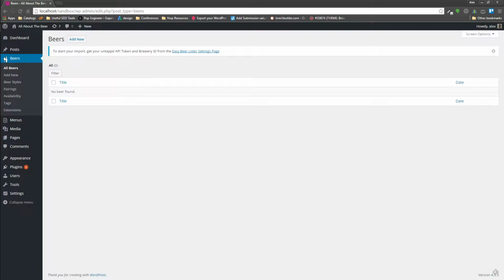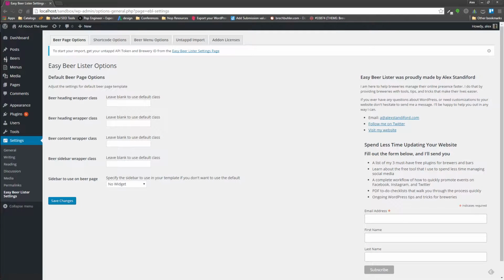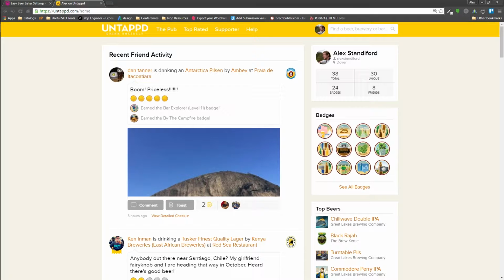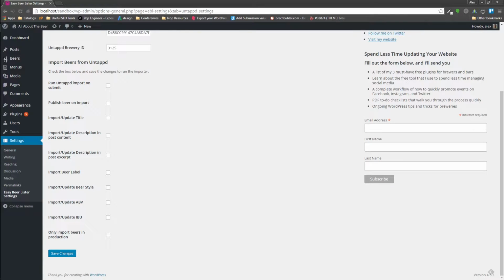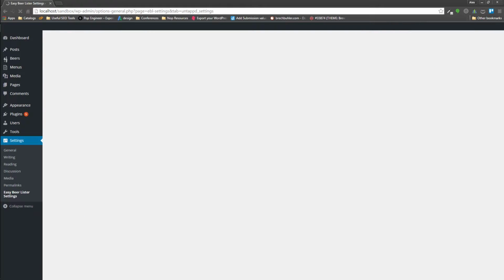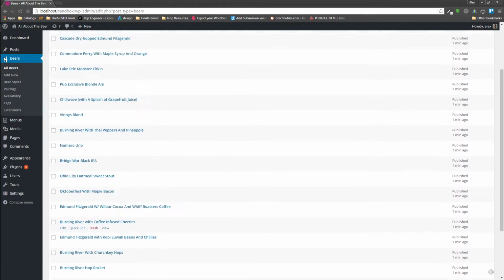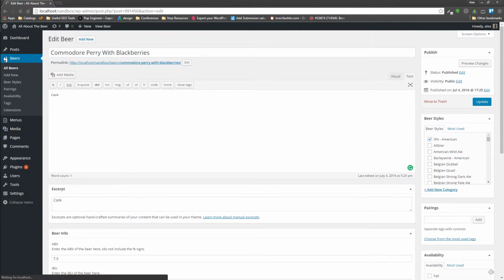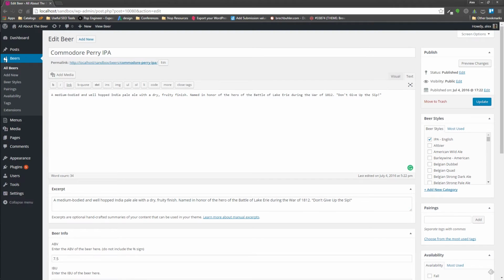Easy Beer Lister Untappd Import Addon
This video shows how the Untappd import addon works, and how it can save your brewery a lot of time with managing your beers on your website, and on your printable menus.

Requires Easy Beer Lister (free plugin) to run.